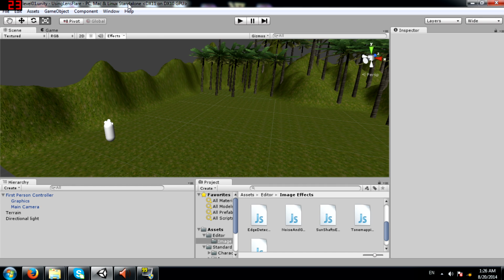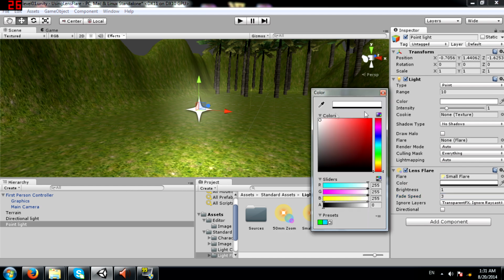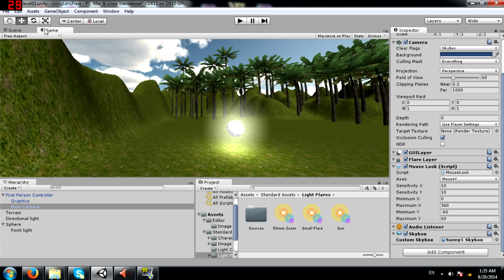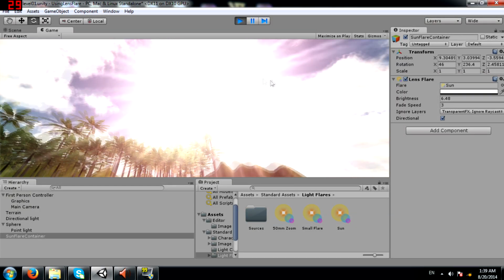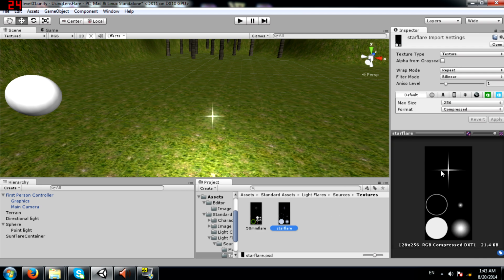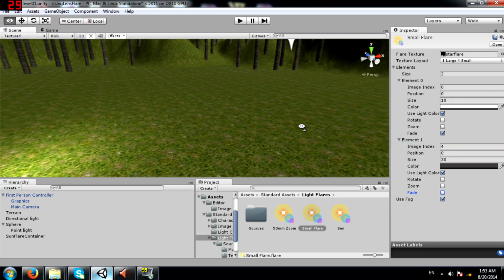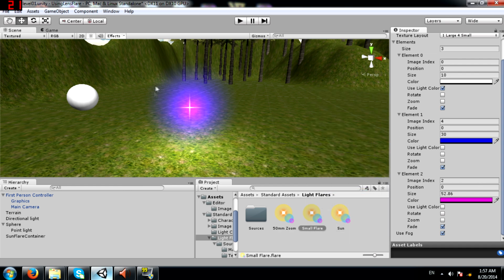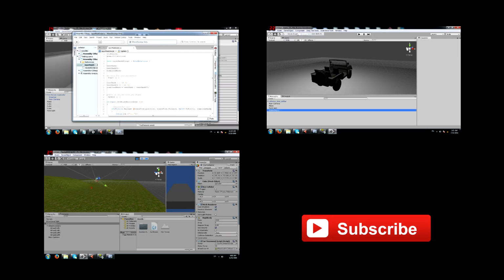Unity Tutorial: LensFlares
In this tutorial you will learn how to use Lens Flares. Lens Flares simulate the effect of lights refracting inside camera lens. They are used to represent really bright lights or, more subtly, just to add a bit more atmosphere to your scene.